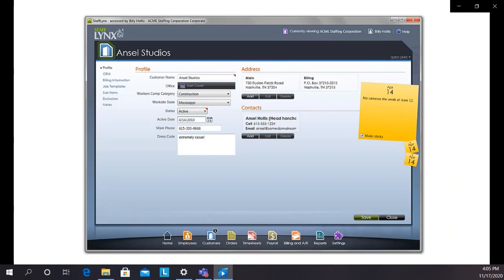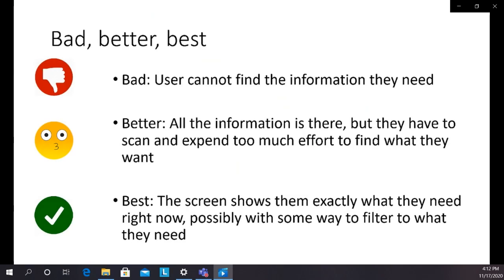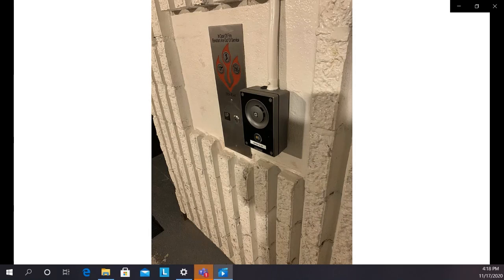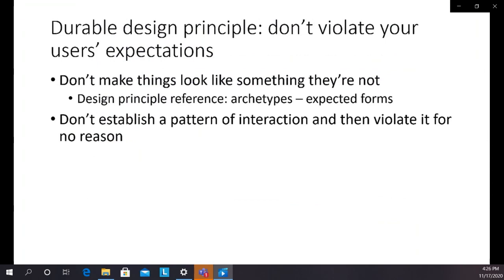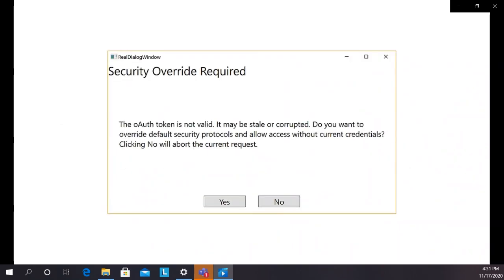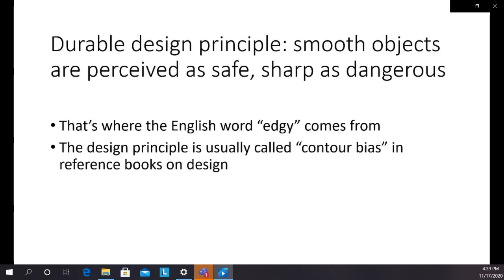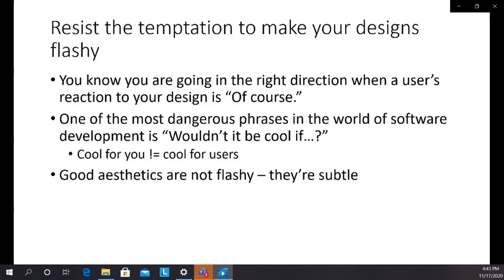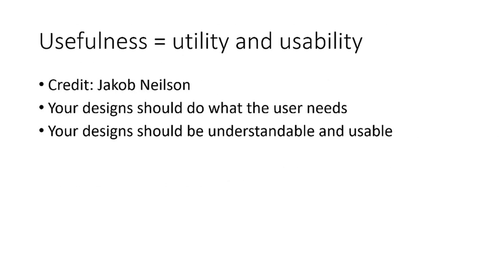Enduring Principles of UX Design - Billy Hollis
DEV DAY is an annual international software developer conference established with the intention to inspire developers in South Asia. Our ambition is to share knowledge within technology, innovation and software engineering, as well as gathering the IT community in Sri Lanka.